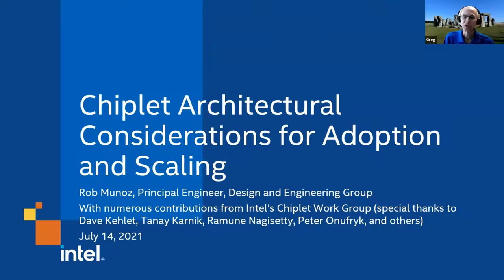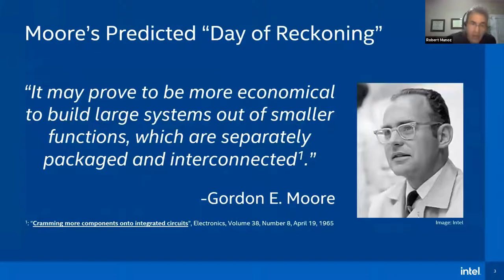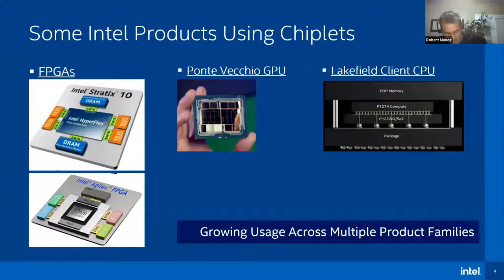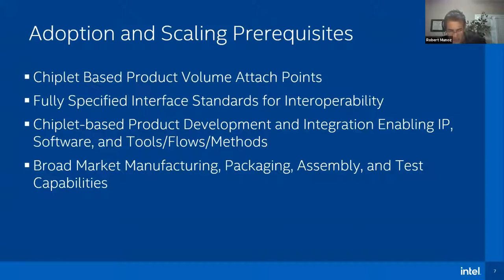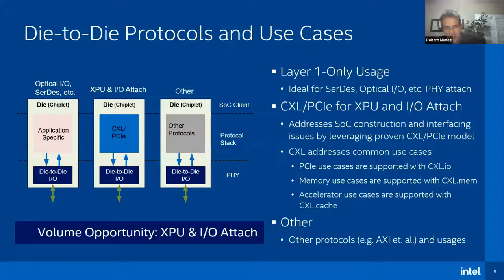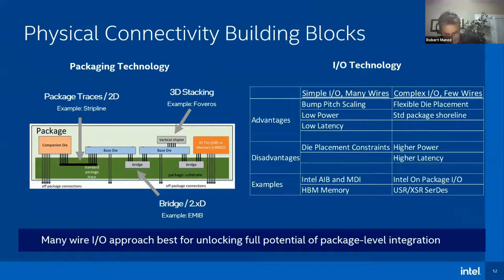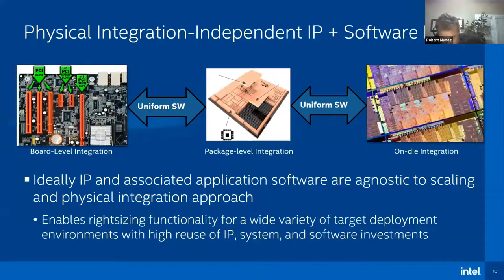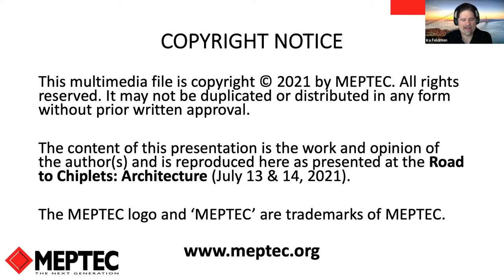Road to Chiplets: Architecture - Rob Munoz: Chiplet Architectural Considerations for Adoption and...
Road to Chiplets: Architecture
Chiplet Architectural Considerations for Adoption and Scaling
Robert Munoz - Intel

Chiplets are being rapidly adopted within Intel and the rest of the industry. However, apart from the multiproduct and multivendor usage demonstrated with HBM and with Intel’s AIB ecosystem, most chiplet usage has been confined to integrating die designed by the same company applied to building chips for the same product types.

In theory, a chiplet approach should be able to reduce portfolio (product and project) costs, scale innovation and delivery capabilities, and improve time to solution. However, it is important to manage the associated trade-offs around tiling overheads, thermal and I/O escape constraints, and associated supply chain and economic considerations.

In practice, the industry must address key adoption and scaling prerequisites to broadly achieve these benefits including volume attach points, fully specified interface standards, enabling building blocks and tools/flows/methods, and broad market production capabilities. Key early adopter use cases to address include layer 1-only connectivity for optical I/O and SerDes attach and XPU and I/O attach using CXL/PCIe (which can also support a uniform software model across different types of integration).

By addressing these prerequisites, the industry can reshape how companies can collaborate to build many types of chips in the future.